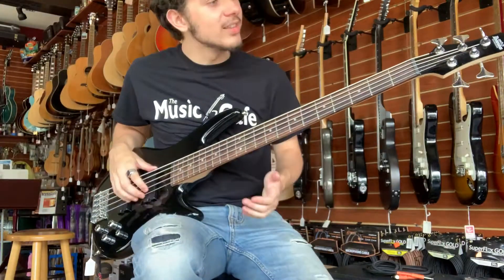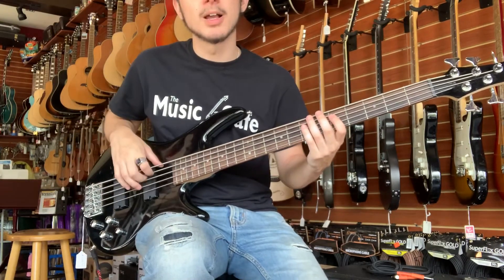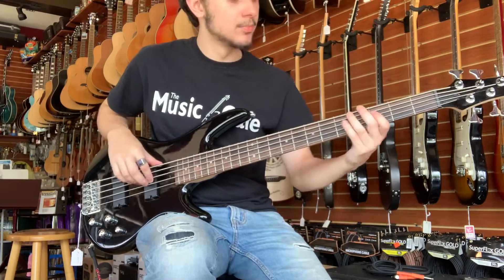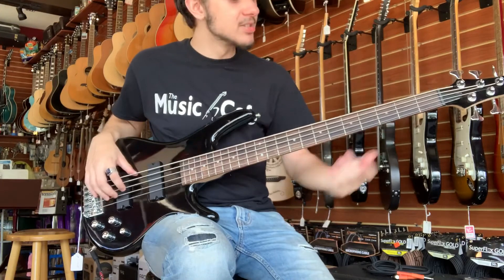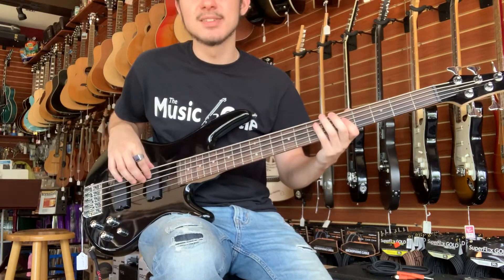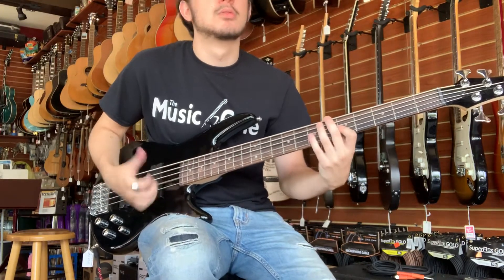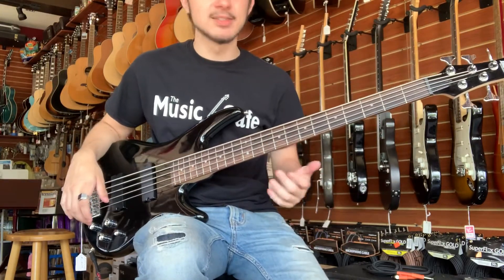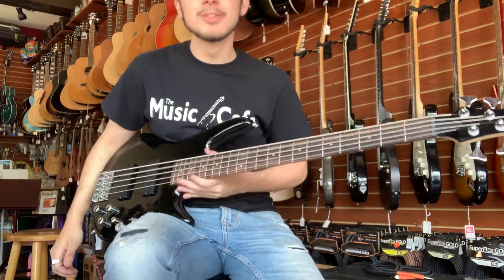Ibanez GSR205BK 5 String Bass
Ibanez GSR205BK 5 String Bass with Rosewood Fingerboard for sale at the Music Cafe in Mukwonago!  Played through a Crate 100 Watt amp. Enjoy!